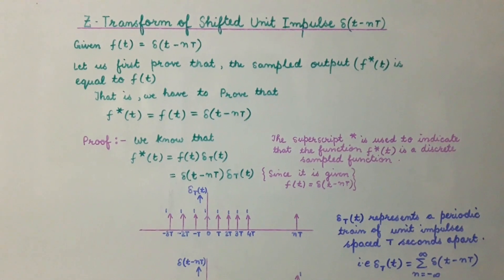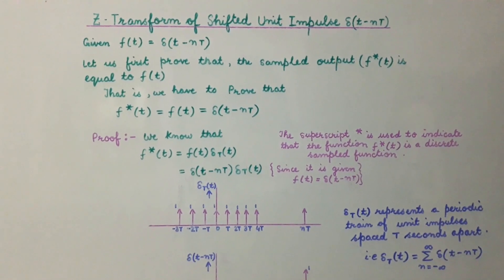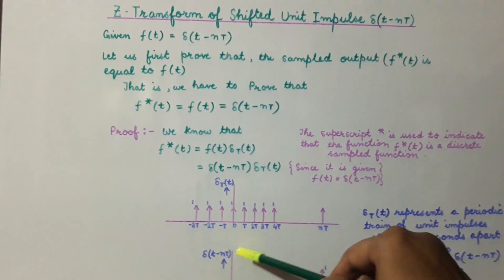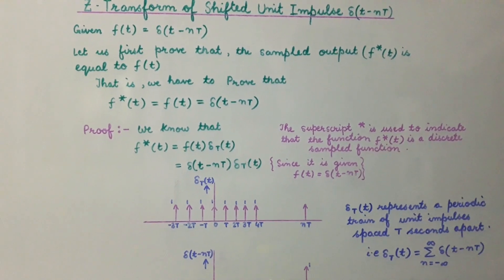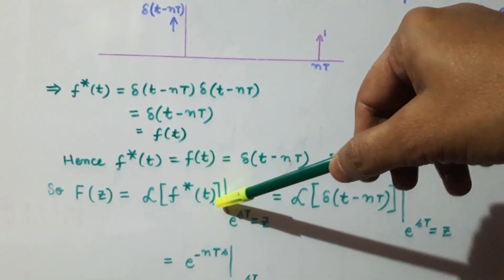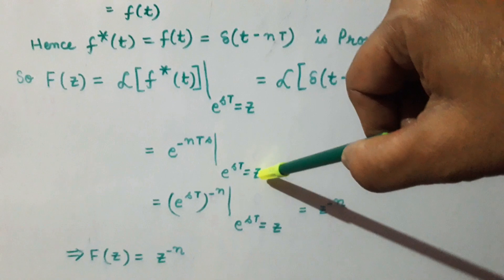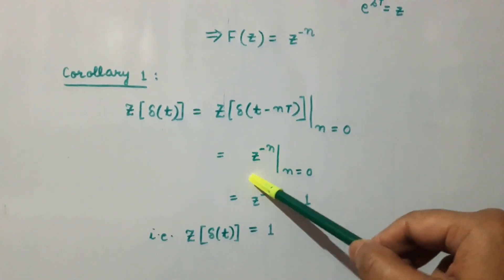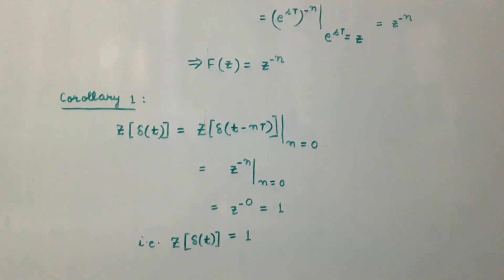Z transform of shifted unit impulse function.